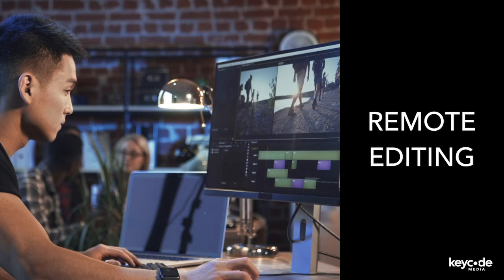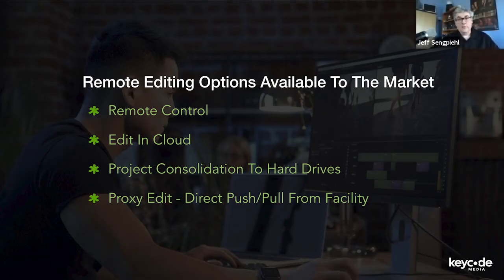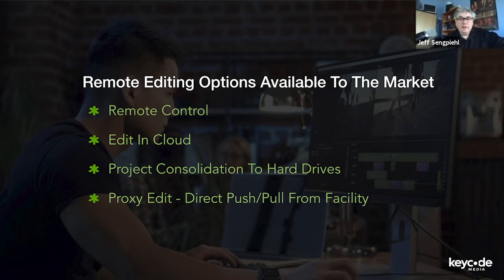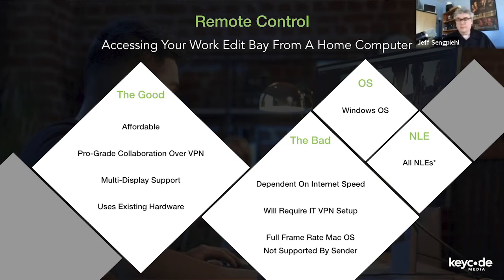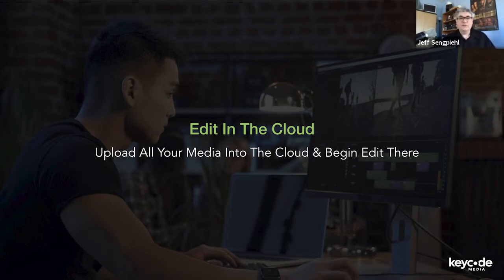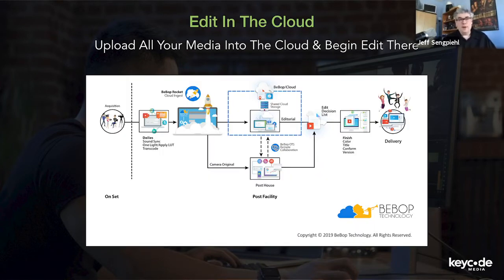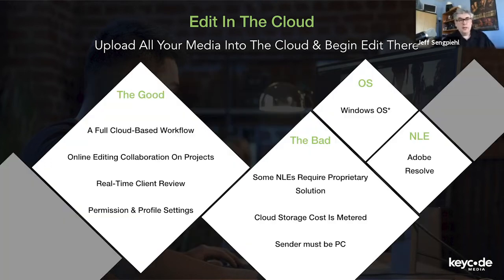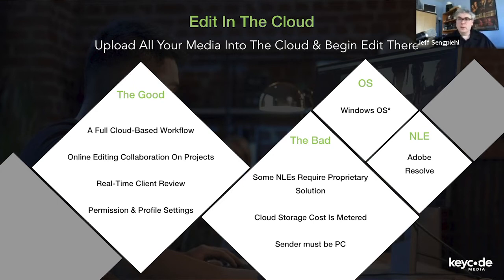Remote Editing Options In 5-Minutes w/ Jeff Sengpiehl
Remote Editing Options In 5-Minutes w/ Jeff Sengpiehl! Learn more about how you can get started: